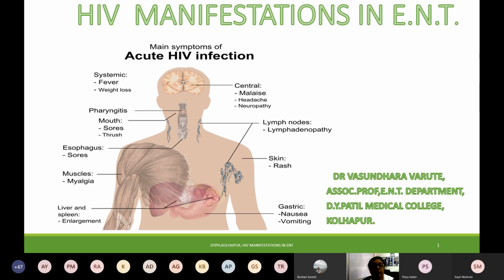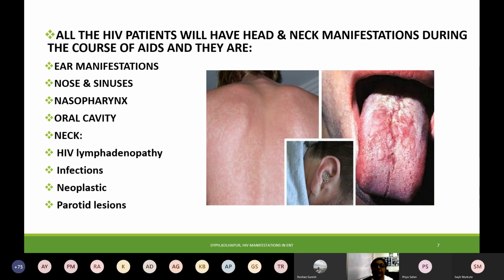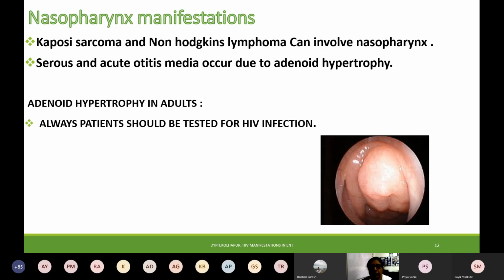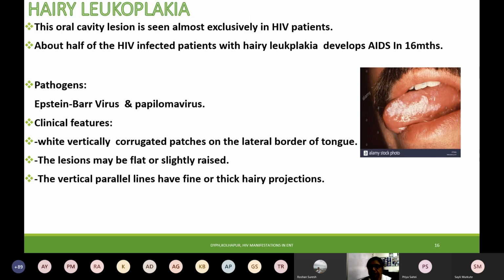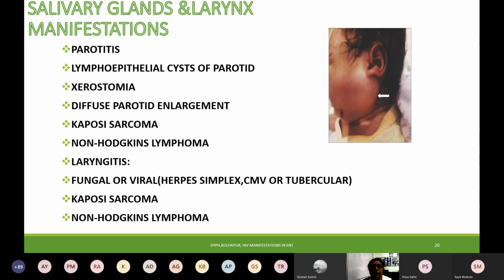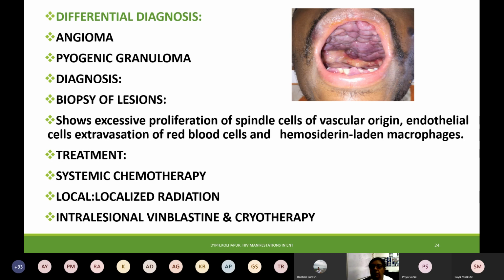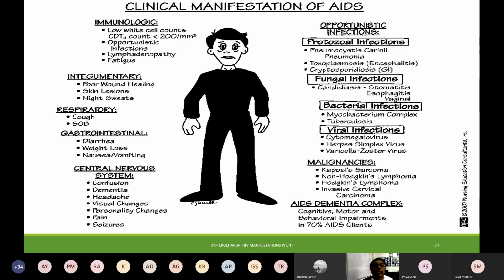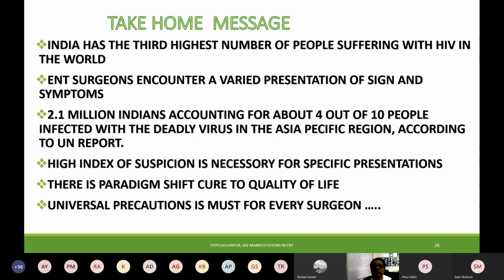ENT_HIV Menifestations in ENT_Dr. Vasundhara varute